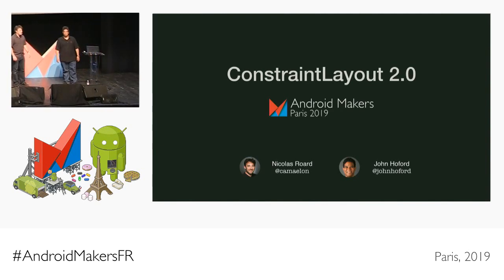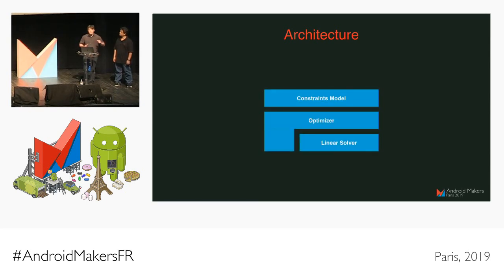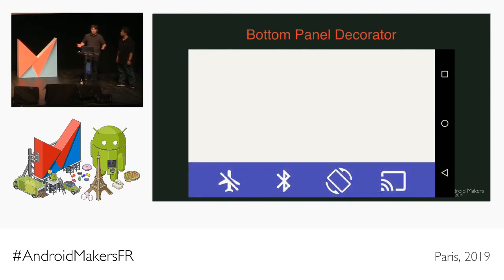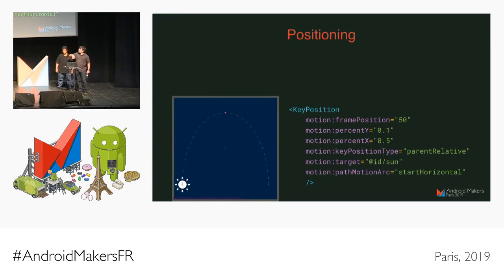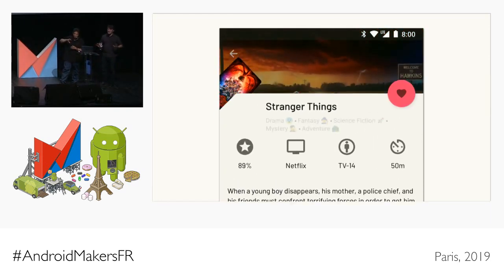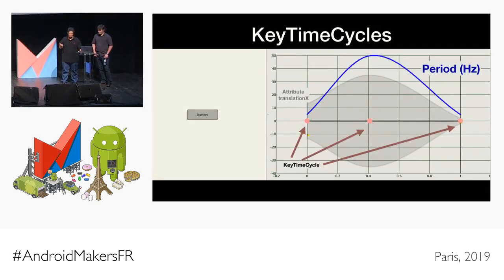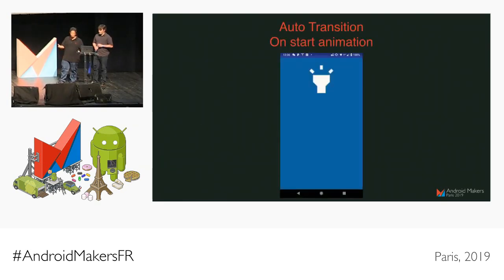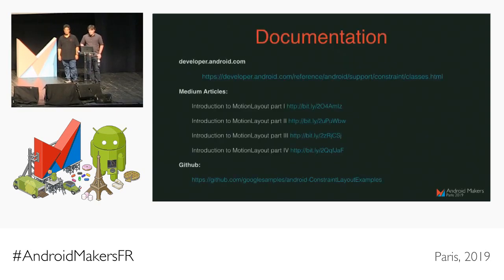ConstraintLayout 2.0 by Nicolas Roard and John Hoford, Google EN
This session was given at Paris Android Makers 2019 by Nicolas Roard and John Hoford, Google.

ConstraintLayout is a popular library for UI development on Android. It is deeply integrated with the Android Studio design tools, allowing developers to quickly create complex and reactive UIs. We recently released ConstraintLayout 2.0, which brings even more layout capabilities, virtual viewgroups, performance improvements and flexible ways to organize your UI. More uniquely, the library also provides powerful animation and motion handling capabilities via MotionLayout, a subclass of ConstraintLayout. All together, this new declarative approach makes it very easy to create modern, motion-enabled UIs for your application.

This talk will cover the new capabilities of the library, common pitfalls and solutions to UI patterns, performance aspects, integrating motion, and how to best take advantage of the library in your own application via a series of use cases and examples.